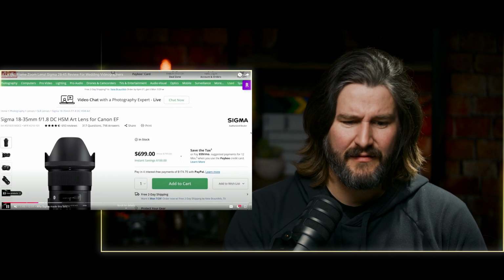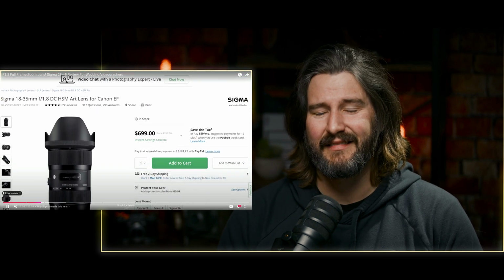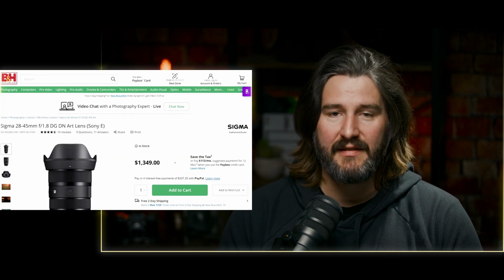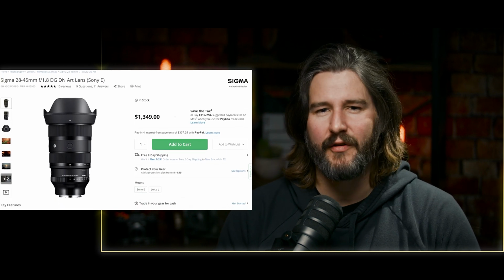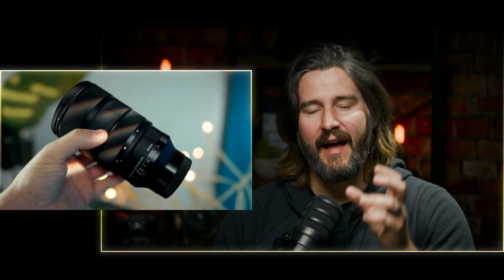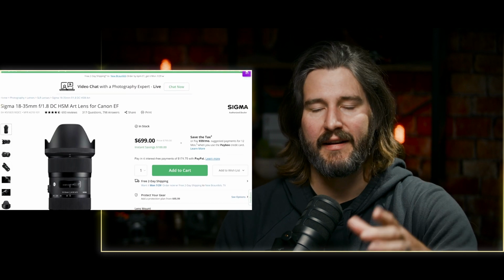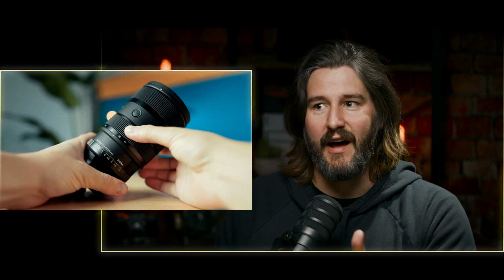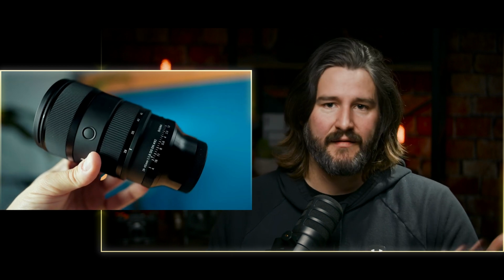What Would Be Better Than the Sigma 28-45 F1.8 Full Frame Zoom Lens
MFT lenses are a work of art. Leica Vario-Summilux 10-25mm, F1.7 Lens